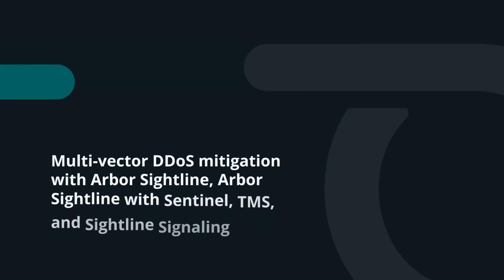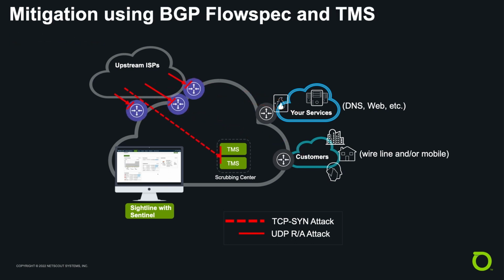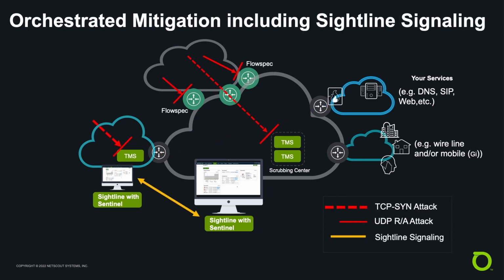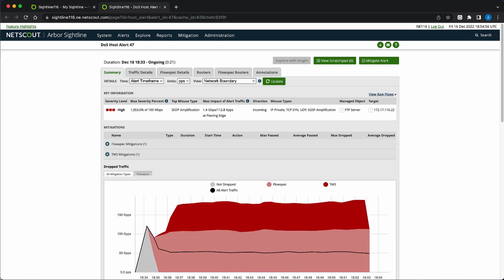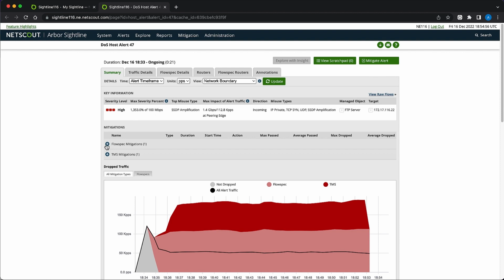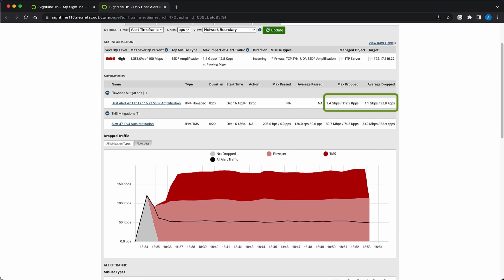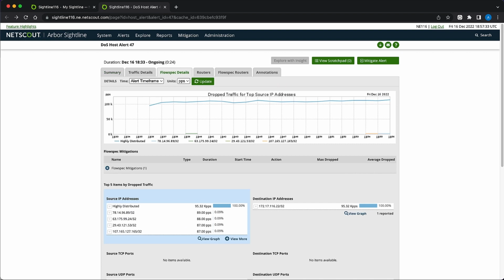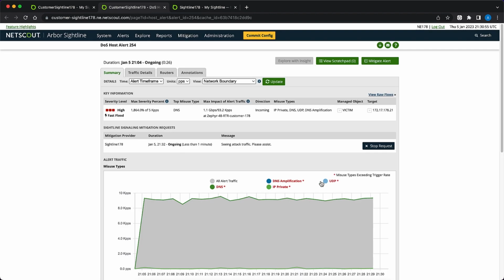Detecting and Mitigating a multi-vector DDoS attack using NETSCOUT Arbor Sightline, Sentinel & TMS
Multi-Vector DDoS attack mitigation is complex.  We will demonstrate a combination of BGP flowspec mitigation with Arbor TMS to block a multi-vector attack.